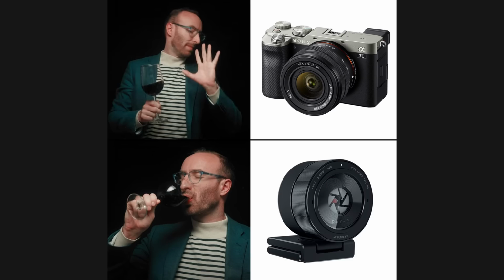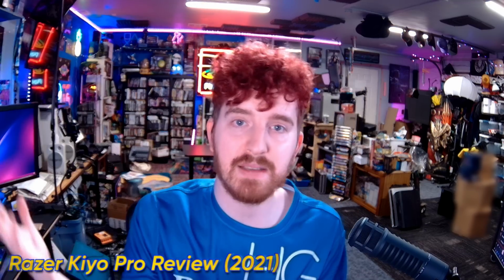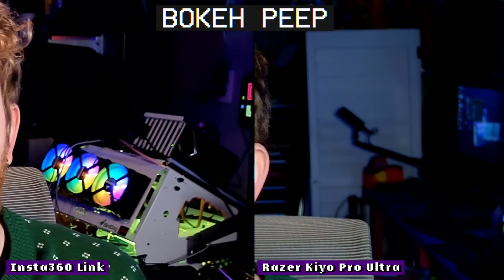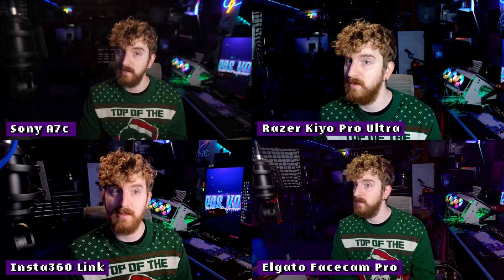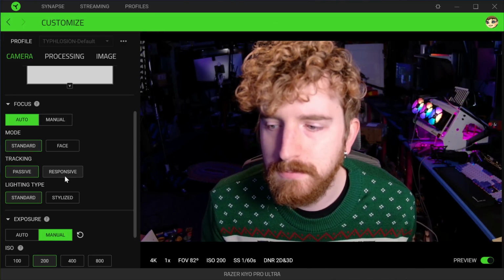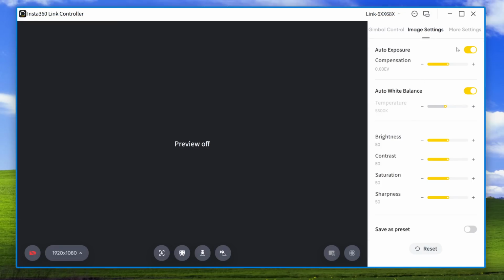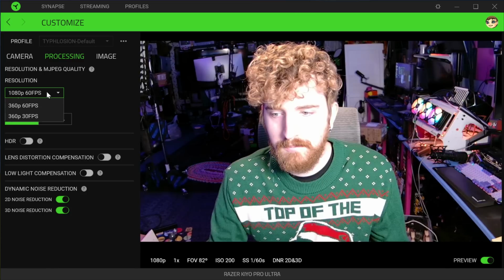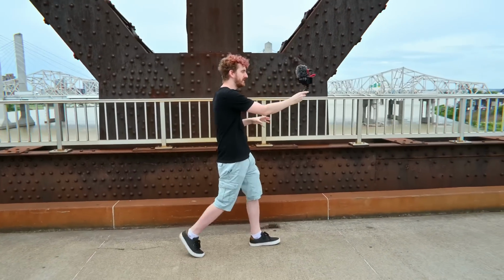Unlocking the True Potential of Webcams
Razer's new Kiyo Pro Ultra officially has the biggest image sensor of any webcam I've ever seen. But does that really make it "DSLR Quality?"

00:00 Coming up in the video...
00:10 I was WRONG!
00:30 Ordered day 1!
00:50 Price & Specs
02:02 Kiyo Pro Ultra vs Elgato Facecam Pro vs Insta360 Link vs Sony A7c
04:35 Focusing Tests
05:28 HDR test - no lights!
06:23 Software issues?
08:18 Webcam sensor issues
09:05 BIG missing features
09:55 A beacon of hope within Razer
10:35 Small missing feature
11:32 Thoughts on Image Quality
11:55 PRACTICAL advantages to shallow depth of field
12:35 Competition & Market Context
13:48 How *I* will be using this Webcam